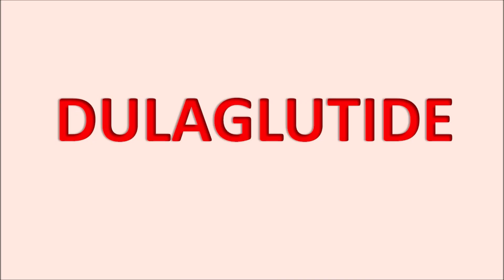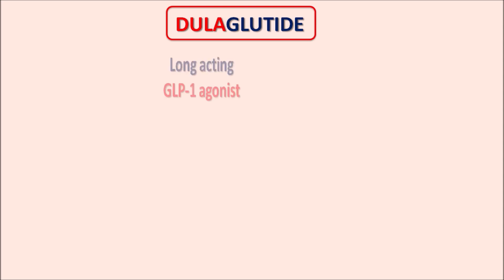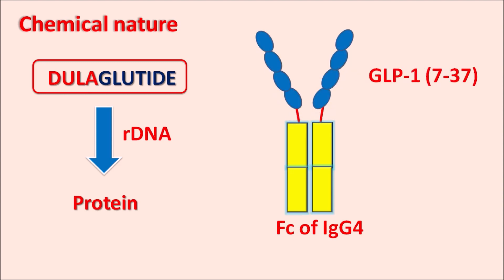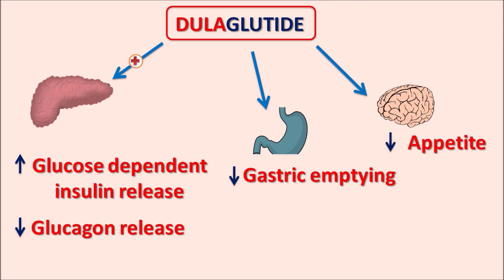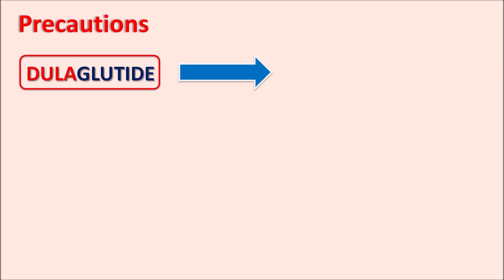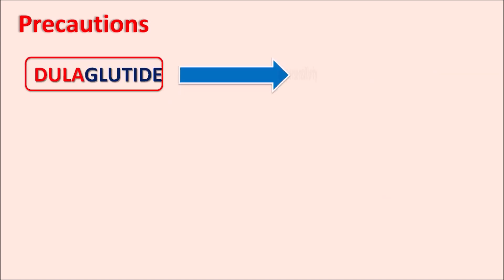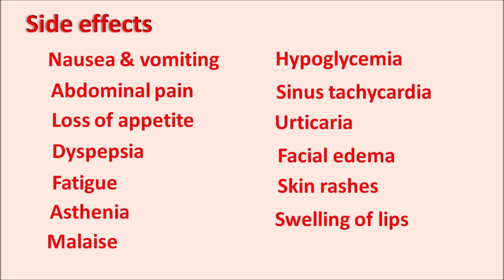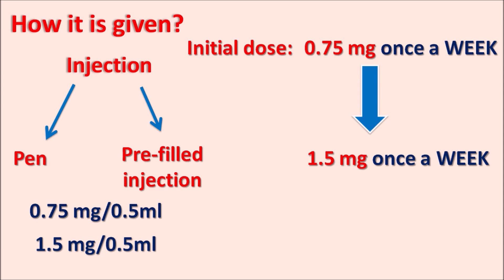Dulaglutide - Mechanism, side effects, precautions & uses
Dulaglutide is a long acting Glucagon Like Peptide-1 (GLP-1) receptor agonist which reduces cardiovascular complications in patients with type 2 diabetes mellitus.